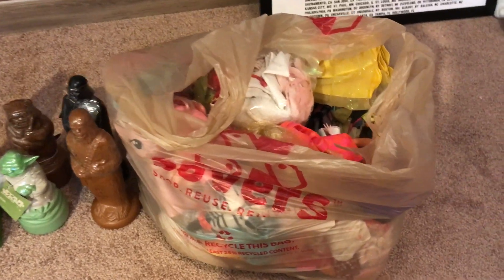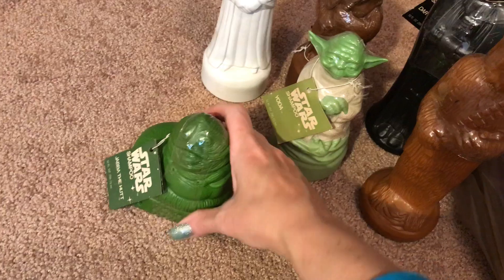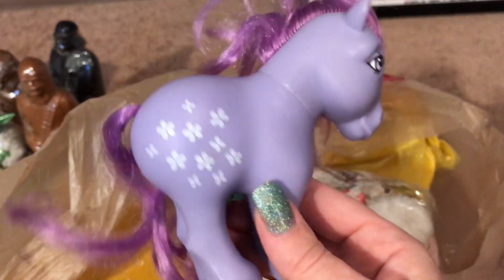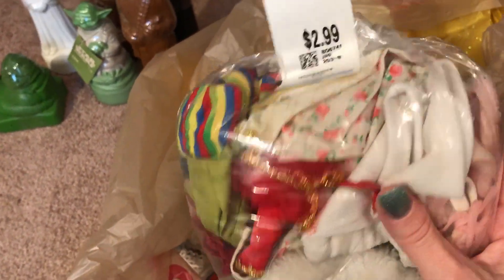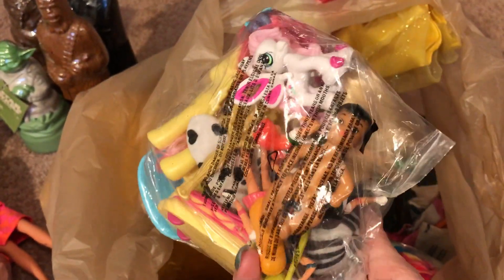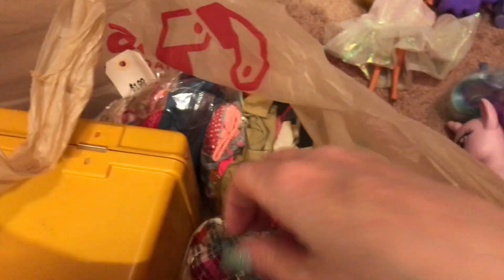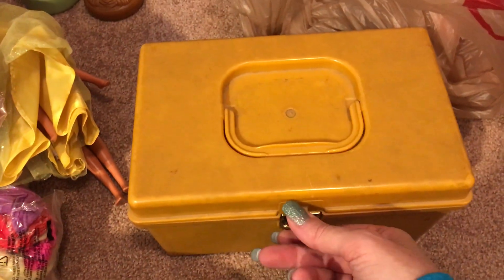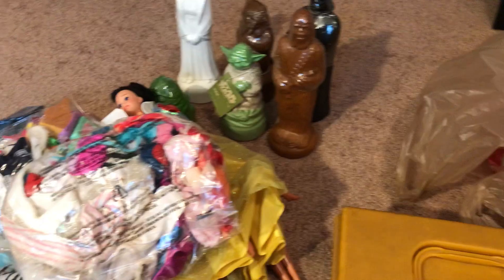Ebay Life - Toy Haul - Sorting Thru Thrift Store Finds - Star Wars, Barbie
sorting through toys/hard goods I picked up at Savers and an estate sale in December.